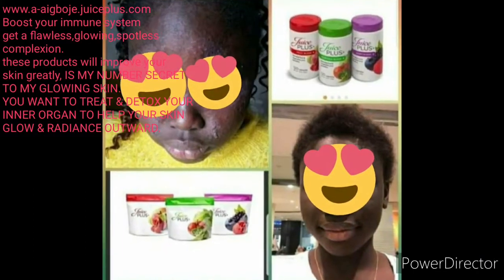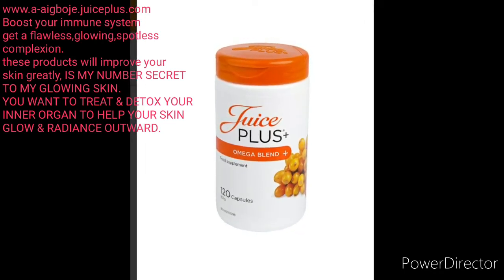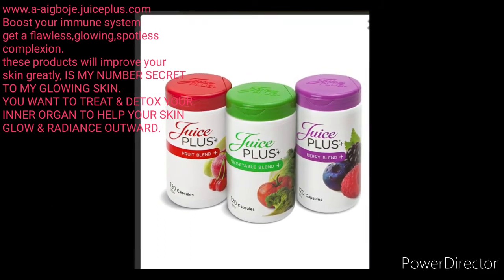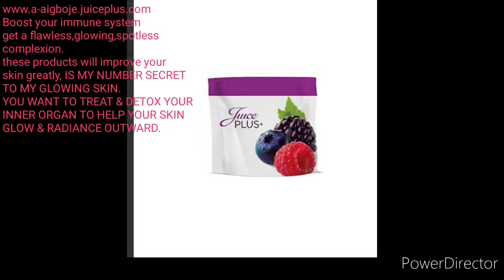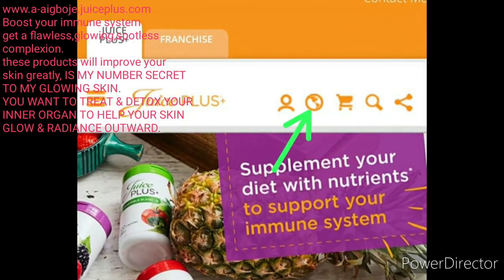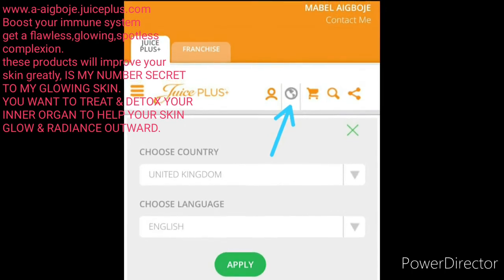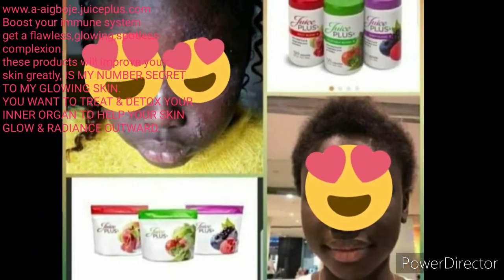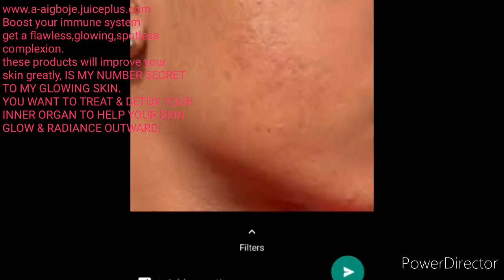A MUST BUY|JUICE PLUS SAVED MY ACNE + SKIN| MY HONEST REVIEW ON JUICE PLUS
Watch the video to the end to guide you on how you can put your country of destination follow by the products then checkout.
This product saved my face (acne,big pimples) and skin. I RETAIN MY YELLOW  SKIN TONE WITH NO CRACK OR PROBLEM BECAUSE OF THIS AMAZING CAPSULE AND VANILLA SHAKES. THIS IS MY SECRET PRODUCTS FOR A FLAWLESS GLOWING SPOTLESS SMOOTH SKIN.
YOU NEED TO BOOST YOUR INNER ORGANS WHILE YOU TREAT YOUR EXTERNAL WITH CREAM AND GOOD SOAP.